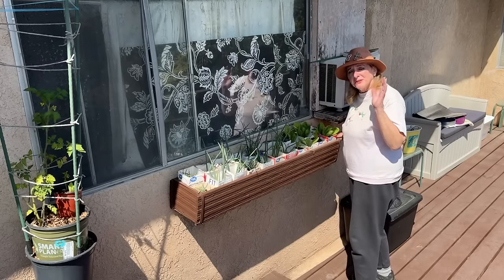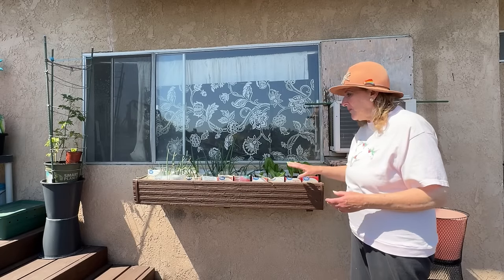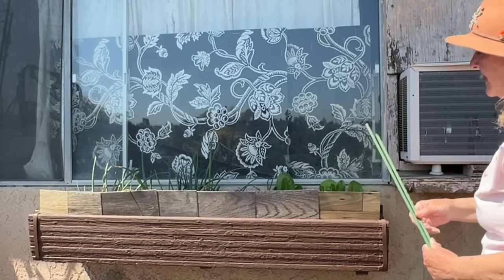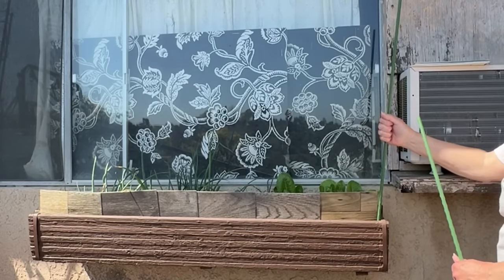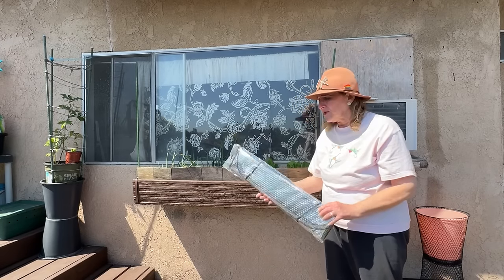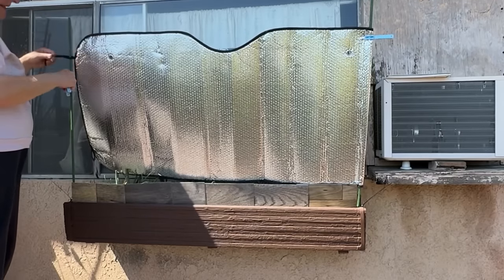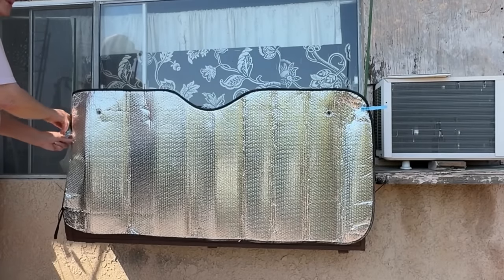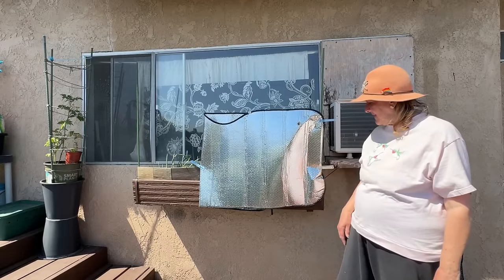FREE Garden Decor, Recycle Milk Carton to Grow Lettuce, Protect Plants from Hot Sun & Onions on Deck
Beginner Gardening food in small space, container gardening on deck patio terrace gardening, growing lettuce in milk cartons, Gardening for Beginners, DIY planting on deck garden, growing vegetables on Terrace in small container gardening. Small space gardening on terrace or balcony, growing food in small raised Garden bed. With tons of wildlife and hummingbirds feeding among my deck garden.

Starting pepper seeds indoors, in different methods, with no drain holes to keep plants well watered. Growing pepper seed hack from seed is a sure thong.

Great Price for Solar Kit ( I bought 4 from them)

* This is the Best Price on Tulle I have found and I purchase

THIS IS FOR ROUND Solar Panel

THIS IS THE Hummingbird feeders I use here, same as Walmart brand by First Nature:

SECRET on How to Attract Hummingbirds TIPS on Hummingbird Feeder, Water Fountain, LOVED DIY Recipe

A Real Potato Harvest Don’t Be Fooled, A $3 Vegetable Garden in Small Space Container Gardening

Tomatoes 🍅 Fascinating Update Best Parts on How to Propagate Tomato Plant to Make Free Garden Plants